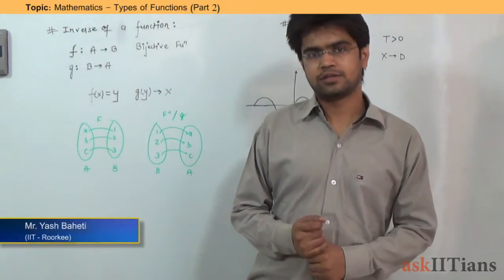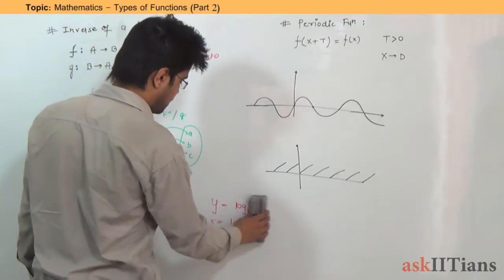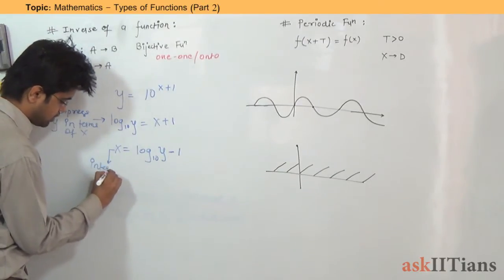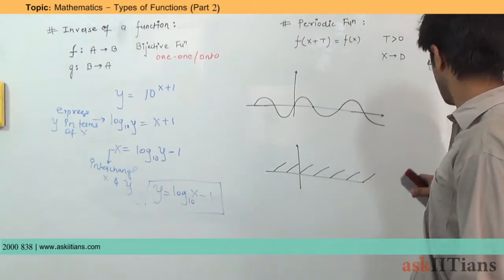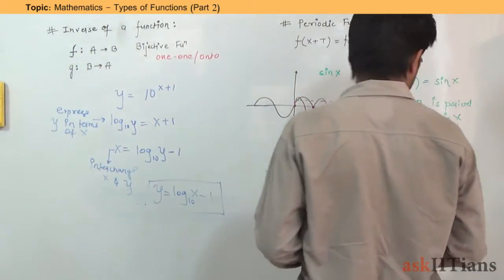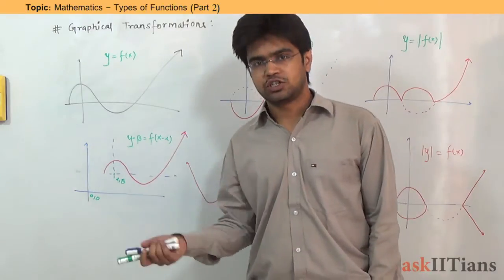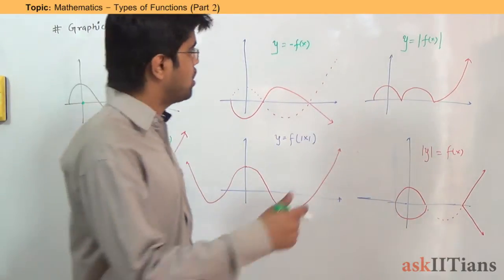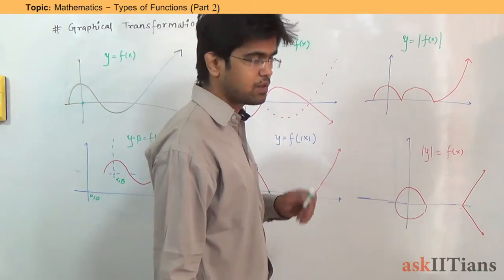Types of Functions 2 | Mathematics | Class 11 | IIT JEE Main + Advanced | askIITians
Yash Baheti (IIT - Roorkee, askIITians Faculty) explains the concept of Functions under Types of Functions with examples as asked in IIT JEE Exams and other competitive exams too. and post your doubts on our discussion forum to get answer in 24-48 hours time.